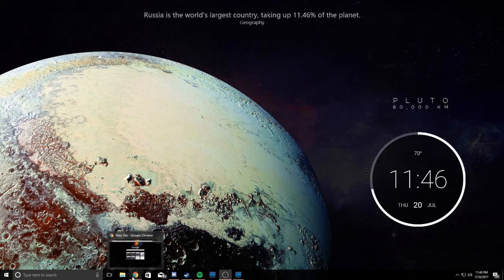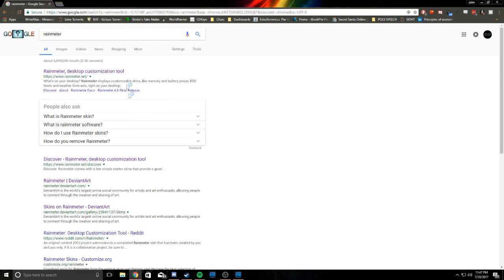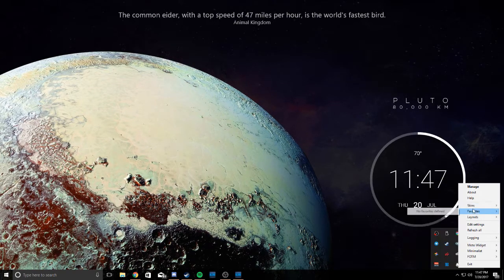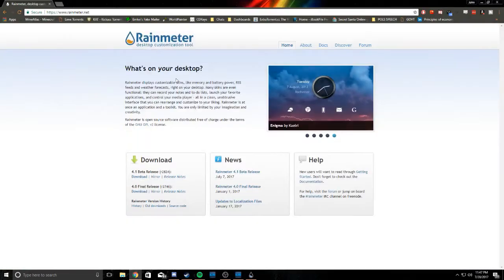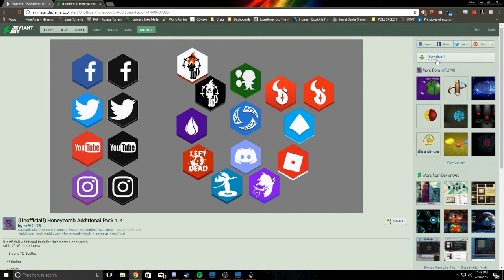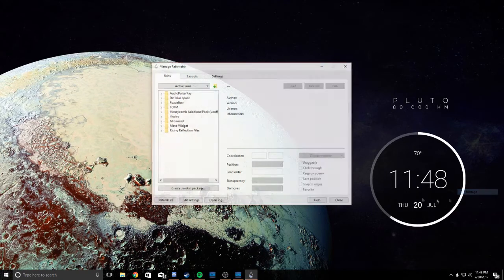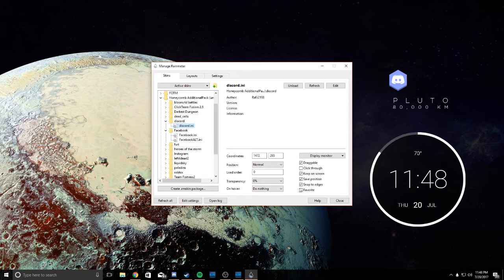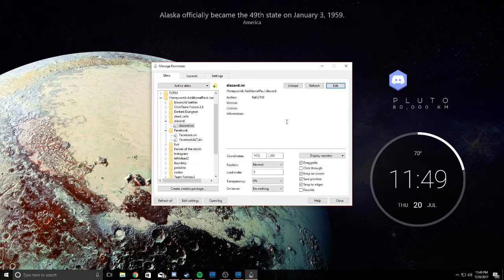How to Customize Your Desktop with Rainmeter